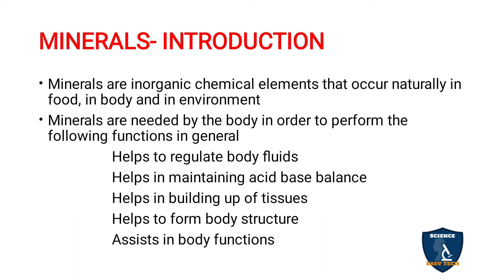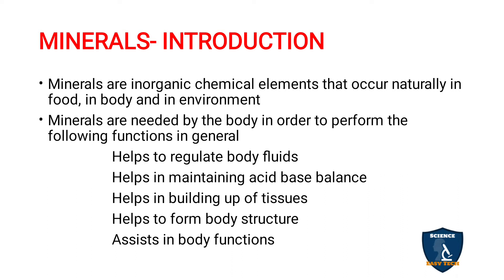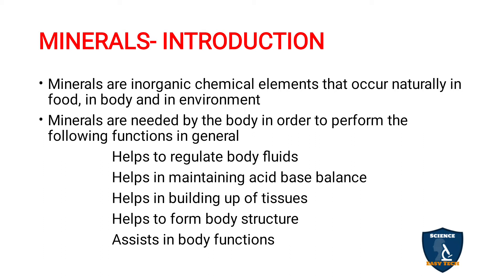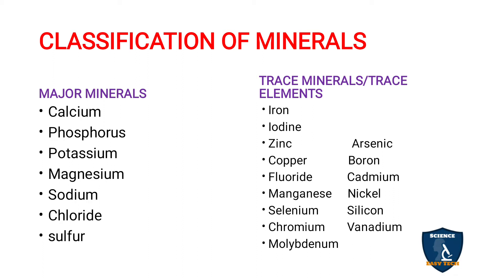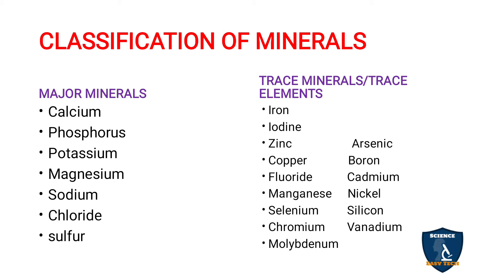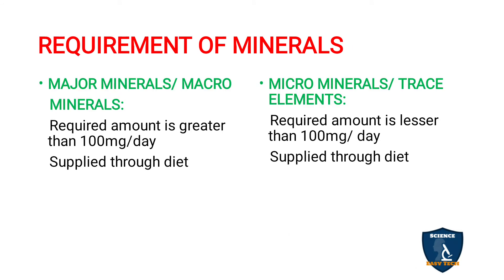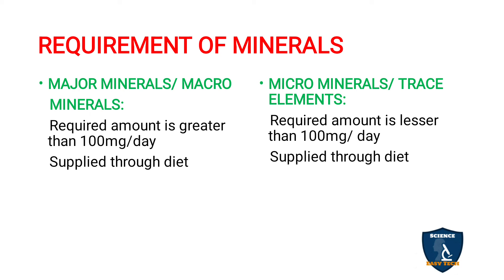Minerals/Introduction & classification of minerals- part-1 | Bsc nursing 1st yr | science easy tech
Minerals
Inorganic elements
Introduction of minerals
Classification of minerals
Minerals for life
Functions of minerals
Properties of minerals
Composition of minerals
Major minerals
Macro minerals
Trace minerals
Micro minerals
Trace elements
Required of minerals
RDA of minerals
Recommended daily allowances or Recommended daily intake of minerals
Calcium
Phosphorus
Iron
Sulfur
Potassium
Sodium
Chloride
Magnesium
Manganese
Copper
Zinc
Iodine
Boron
Copper
Molybdenum
Selenium
Zinc
Minerals as electrolytes
Minerals as ions
Minerals in fluid and electrolyte balance
Minerals in acid base balance
Biochemical function of minerals
Minerals for neuromuscular functioning, skeletal and teeth formation
Minerals Iron for formation of blood.
In my part 2 and part 3 video will be on major minerals and trace minerals respectively.

minerals- trace minerals part 3 for Bsc nursing 1st year students